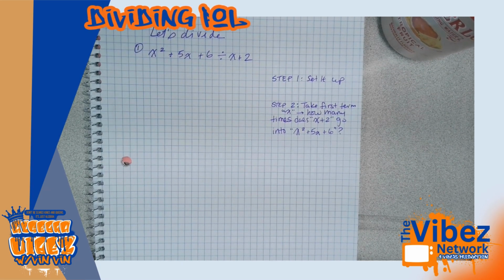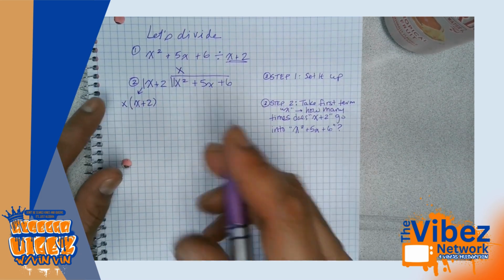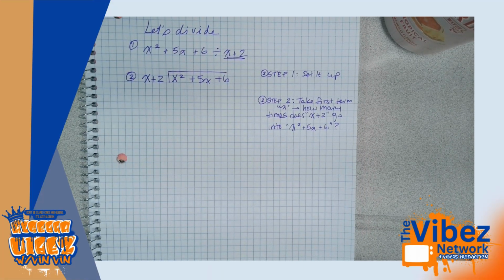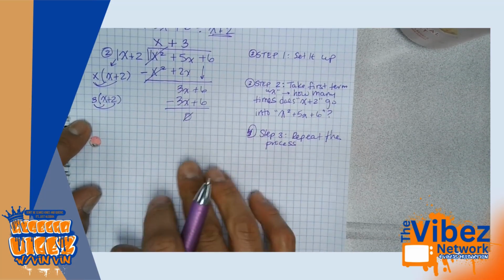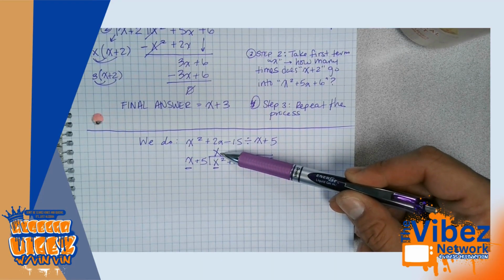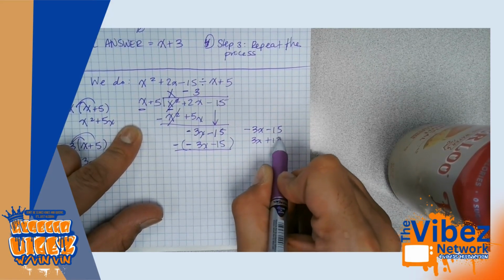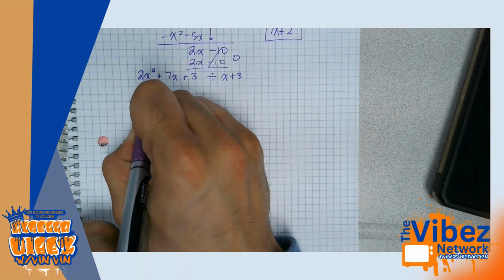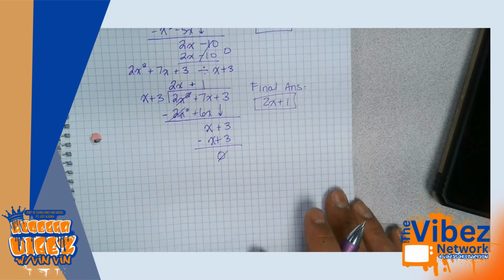Dividing Polynomials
Here is the follow up video and "next" step in Polynomial Operations -- Dividing Polynomials. If you know how to do long division, the steps are pretty much the same.

This is a very good skill to have, and one that comes easier to some, and harder for others. Don't give up! -- Be sure to pause the video when prompted, write notes, and practice using the resources linked below!

You can go here for some Regents Level practice on this skill: Access Algebra Vibez Practice

Don't be scared Kings and Queen, it's just Algebra!
Deuces